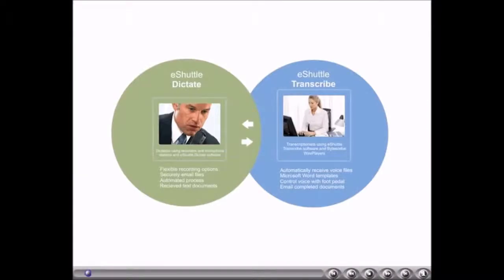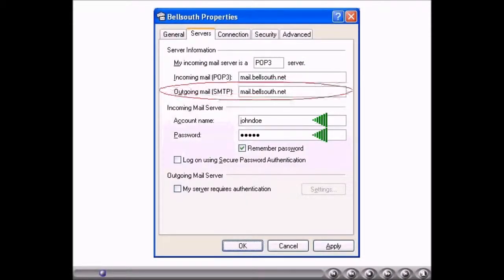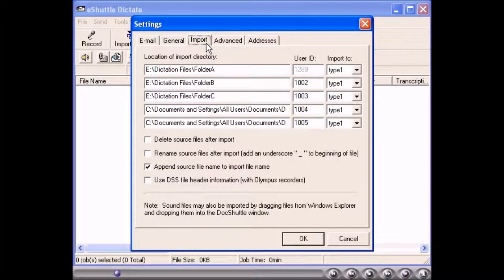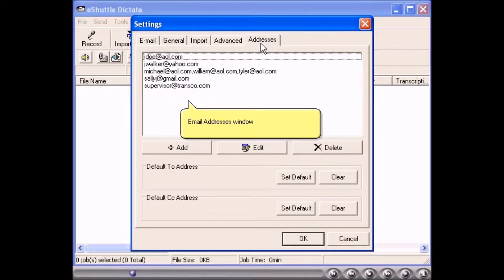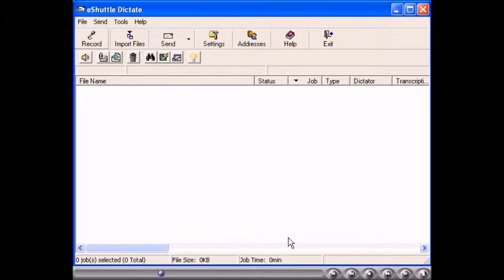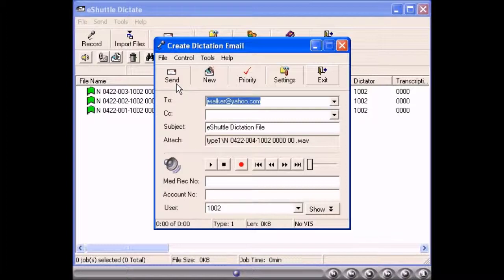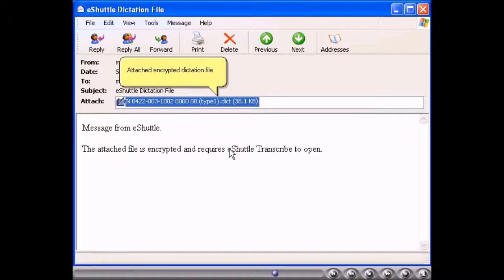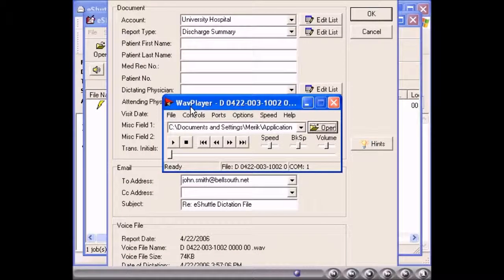eShuttle Overview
eShuttle Software